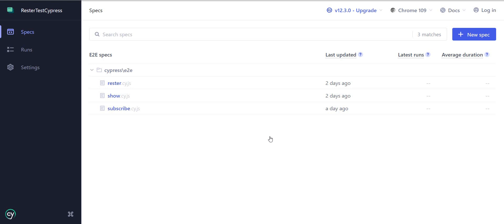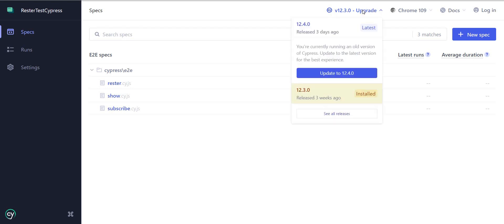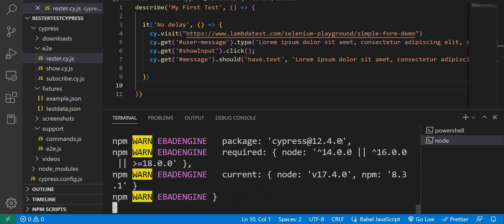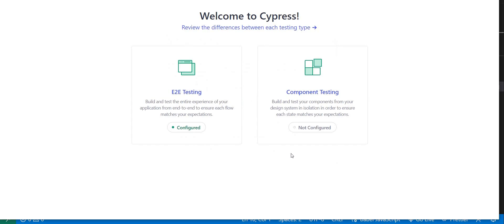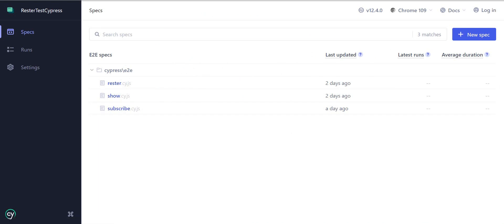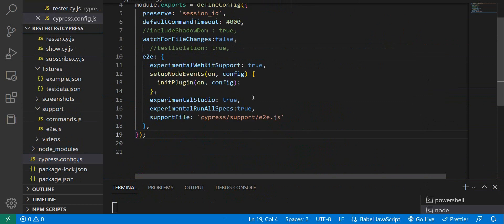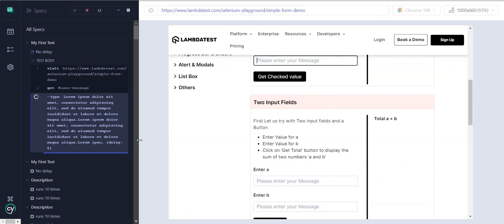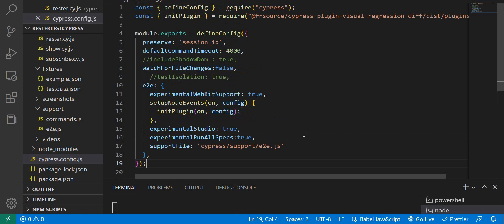Efficiency Unleashed: Running All Specs in Cypress !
Title: "Efficiency Unleashed: Running All Specs in Cypress for Comprehensive Testing! Cypress TestAutomation"

Description:
🚀 Maximize your testing efficiency! In this tutorial, we'll show you how to run all specs in Cypress, ensuring a thorough and comprehensive test coverage for your application. 🔄💻

👉 What you'll learn:

Running all Cypress specs using a single command
Configuring Cypress to execute tests in parallel
Analyzing aggregated test results for a holistic view
Optimizing test runs for faster feedback
Best practices for efficient and organized test execution
Whether you're a seasoned Cypress user or just starting, running all specs efficiently is key to maintaining a robust testing pipeline.